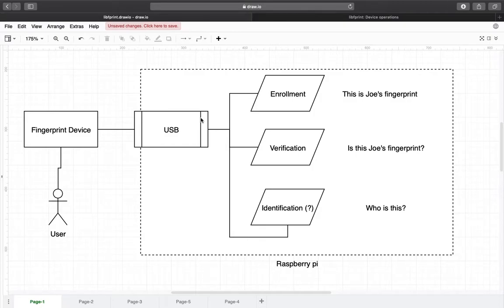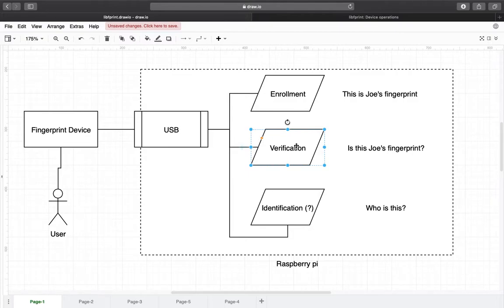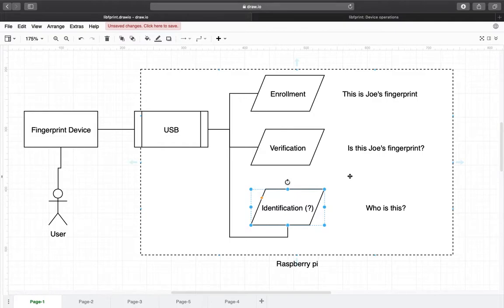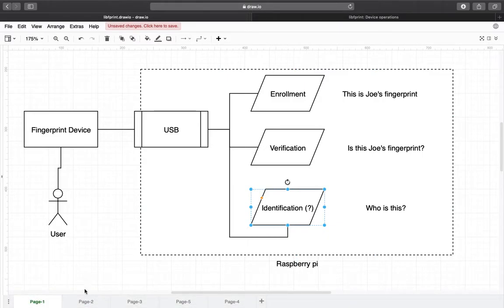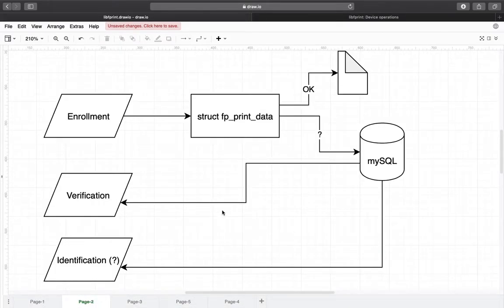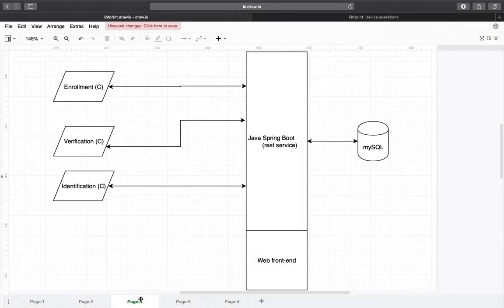Handling fingerprints with Java Spring Boot - A microservices approach (part 1)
Continuing with some libfprint tests...